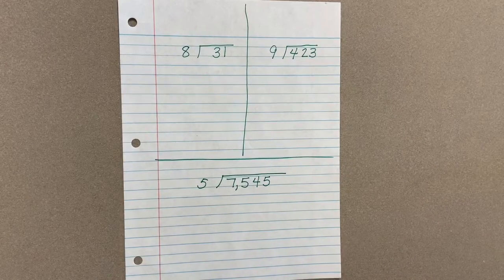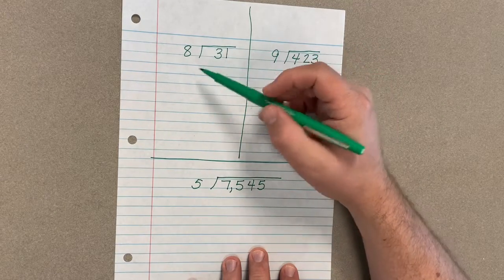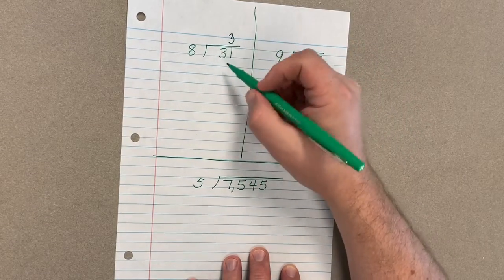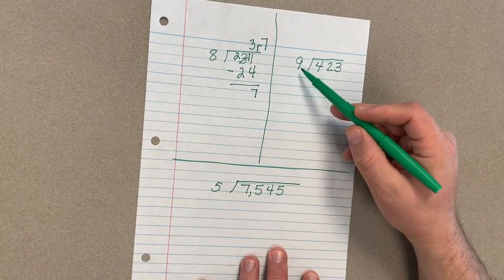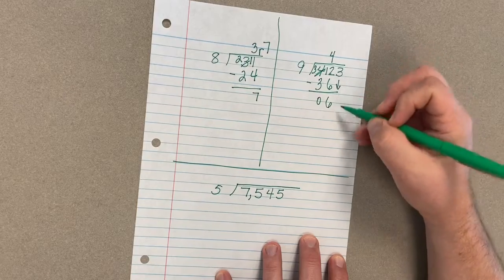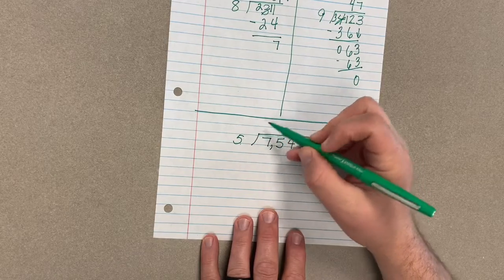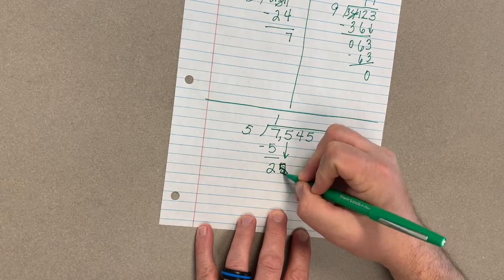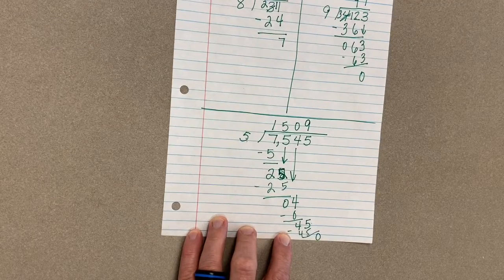Lambert 1A Week 1 Fri Guided Pract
Guided practice with division probelms, involving single digit divisors.